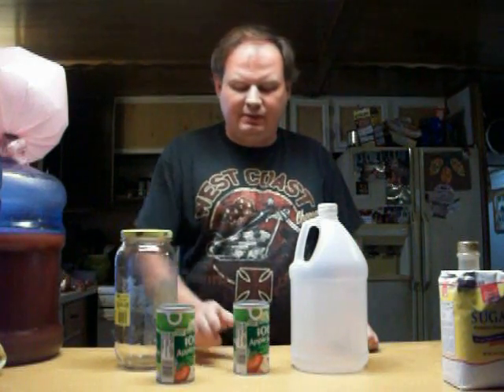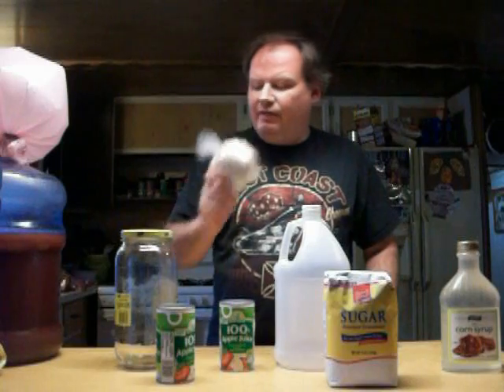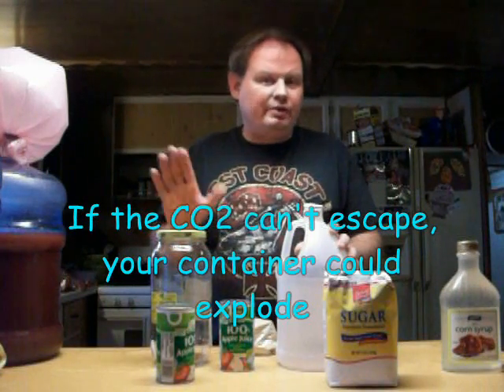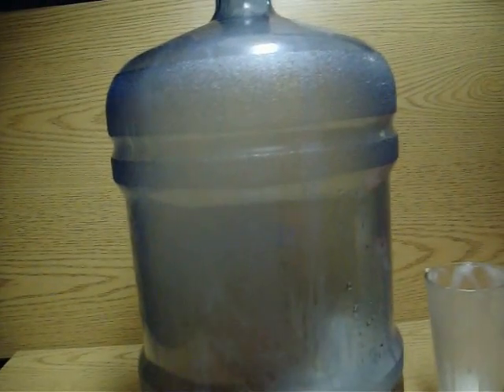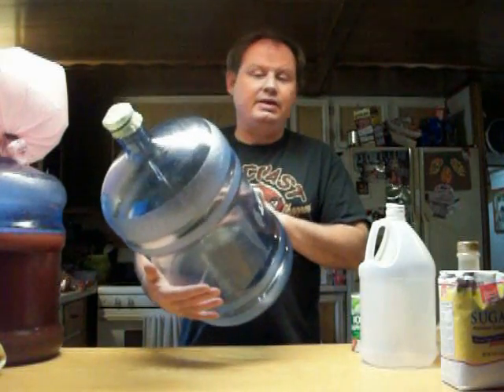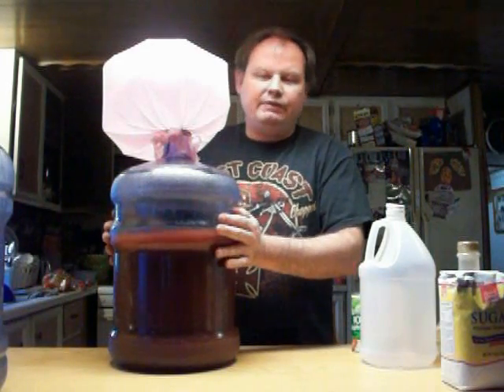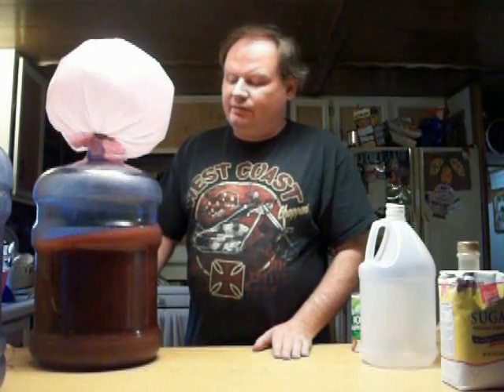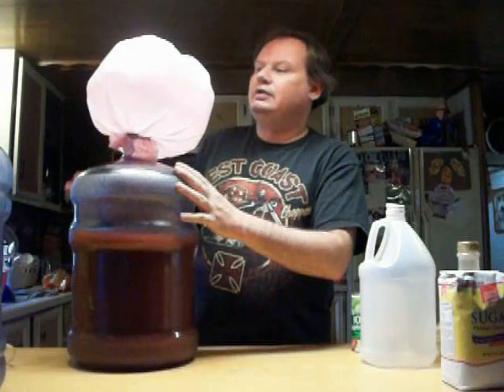Apple & Grape Moonshine Brandy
How to make a simpler but tastier moonshine.
6 containers of juice concentrate (any flavor)
5 lb bag of sugar
4 gals warm water. Mix everything together
1 small packet of yeast. Activate it in a glass of warm sugar water, and add it to the mix

This can be made better by adding Jack Daniels wood chips to your finished product and aging it